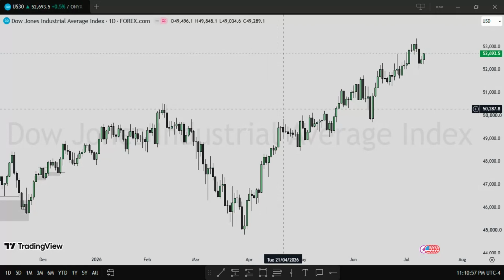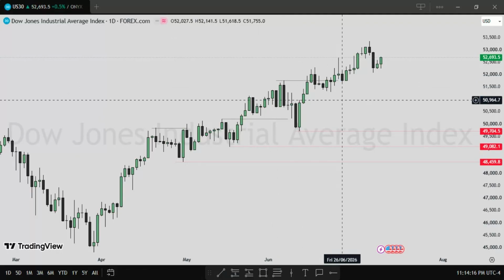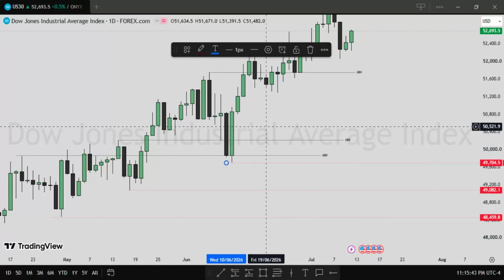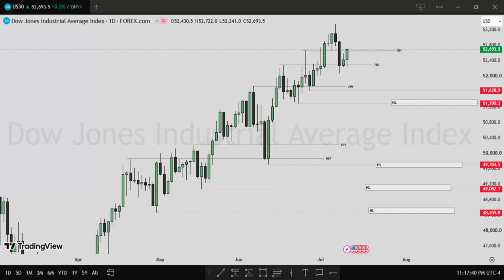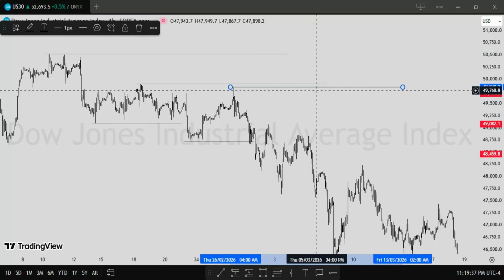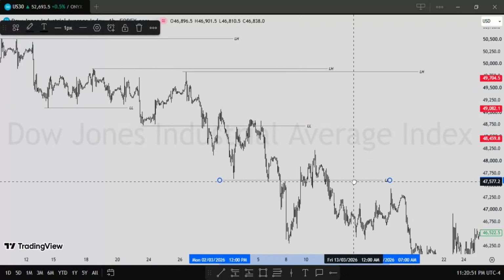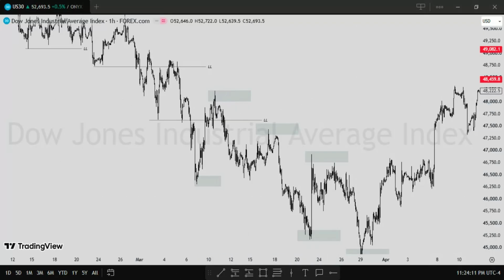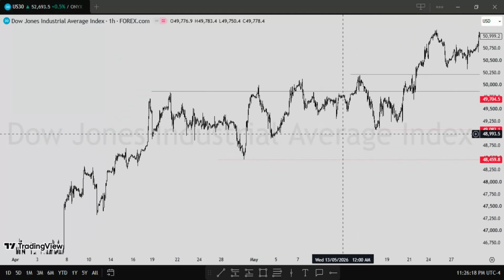MARKET STRUCTURE IN US30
Understanding market structure is one of the most important skills every trader must develop. Before you enter any trade, you need to know whether the market is trending up, trending down, or moving sideways.

In this lesson from SULAILUX Trading Academy, you'll learn how to identify:

* 📈 Higher Highs (HH)
* 📉 Higher Lows (HL)
* 📊 Lower Highs (LH)
* 📉 Lower Lows (LL)
* 🔍 Uptrends, Downtrends, and Ranging Markets
* 🎯 How to trade with the trend instead of against it

Mastering market structure helps you avoid emotional trades and gives you a framework for making high-probability trading decisions.

Whether you're a beginner or an experienced trader looking to refine your chart-reading skills, this lesson will strengthen your understanding of price action.

🎓 SULAILUX Trading Academy
Building disciplined traders, one lesson at a time.